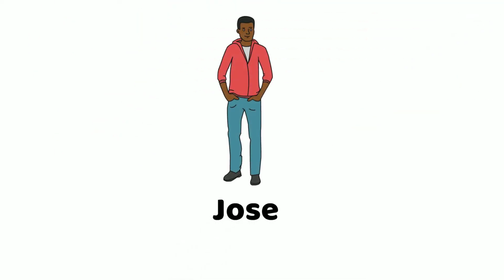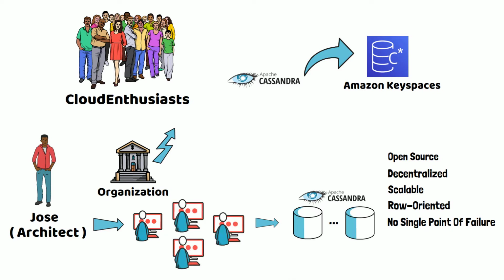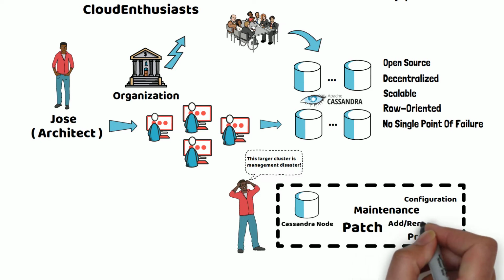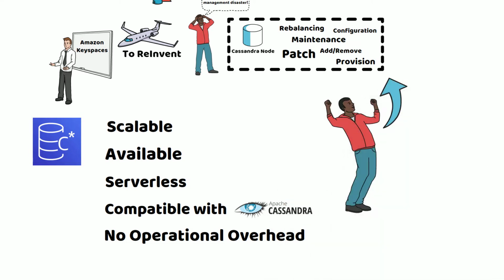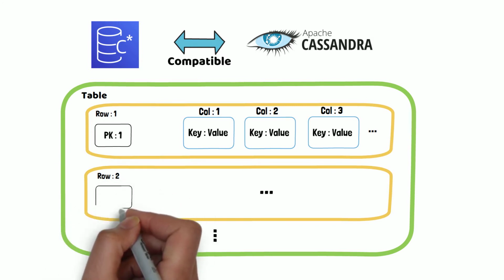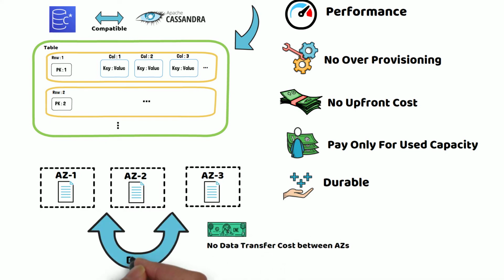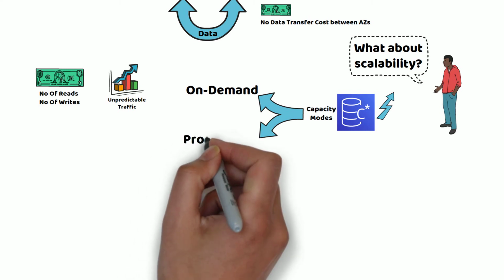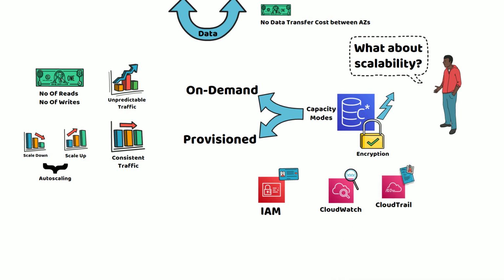What Is AmazonKeyspaces? || How it can help migrate Apache Cassandra workloads to AWS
In this video, we will discover the most popular open-source NoSQL database offering from AWS called Amazon Keyspaces.

After watching this video, cloud enthusiasts will know how Amazon Keyspaces can help migrate existing Apache Cassandra-based applications to the AWS cloud.